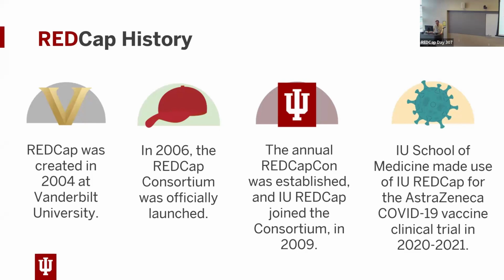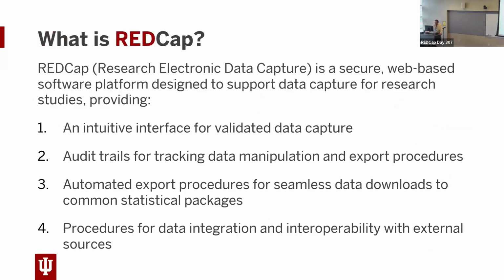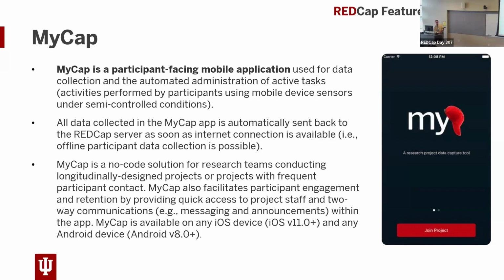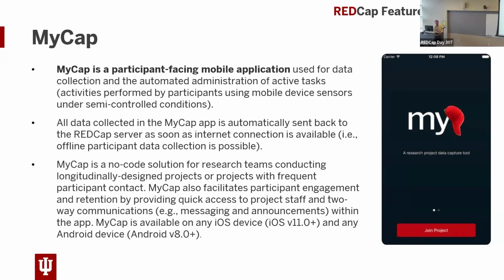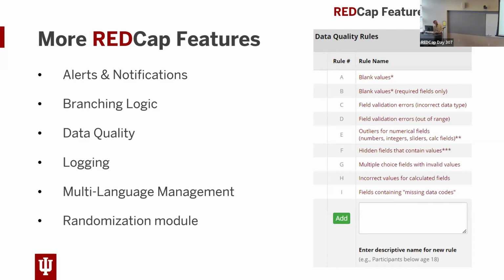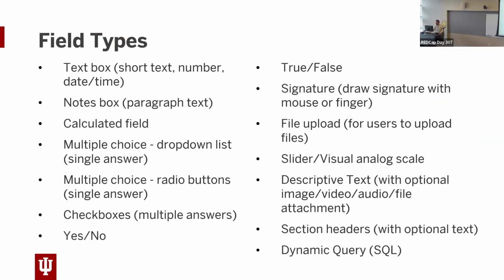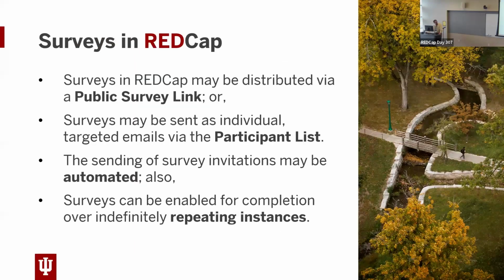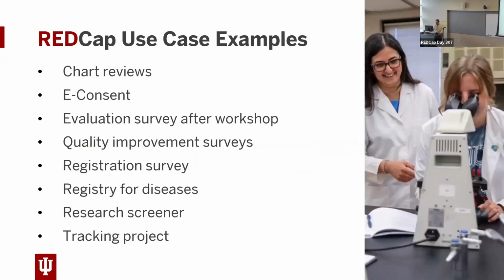Introduction to REDCap - Alexander Valenzuela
This workshop introduces IU faculty, staff, and students to IU's Research Electronic Data Capture (IU REDCap). REDCap is a self-managed, secure, web-based platform designed to support data collection and data management for research, operations support, and quality improvement projects. REDCap's easy-to-use, intuitive features allow users to rapidly build and manage secure online surveys and databases. This session will cover the basics of using IU REDCap. By the end of the session, attendees will have a good understanding of the features of REDCap, including surveys.

To view a PDF of the slides, to learn more about the presenter(s), or to see more presentations from IU REDCap Day 2024